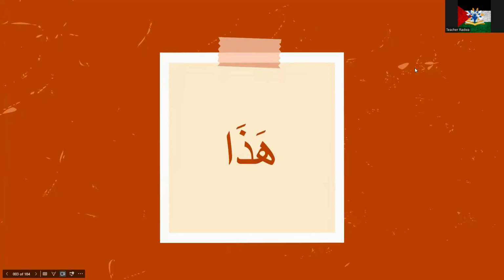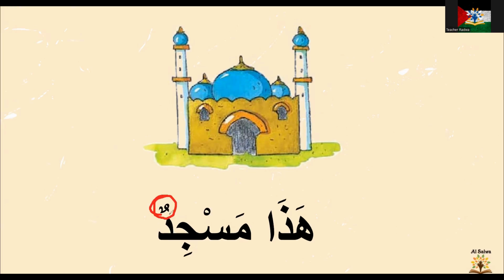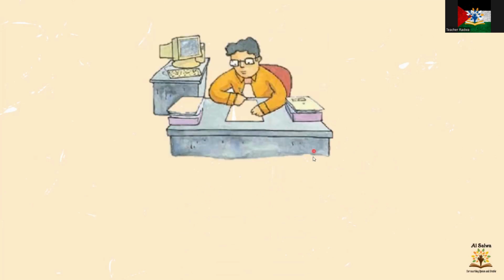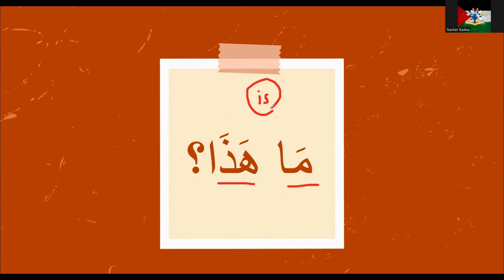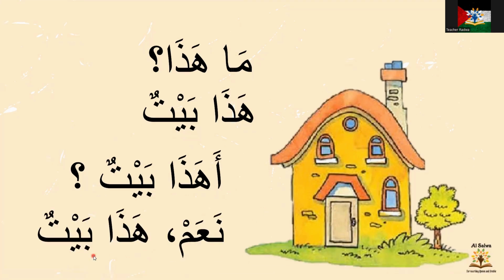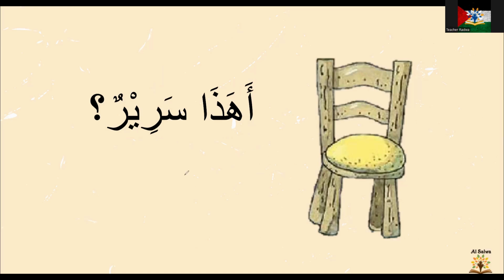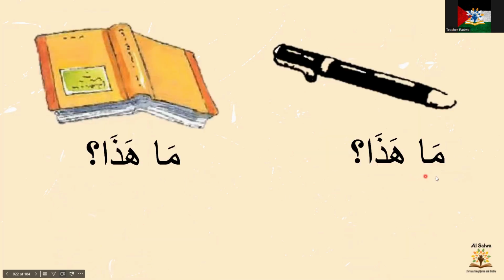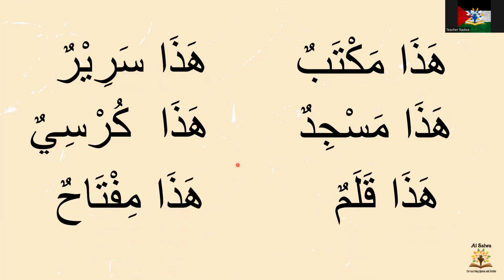Learn Arabic Language for beginners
learn Arabic Language for the beginners